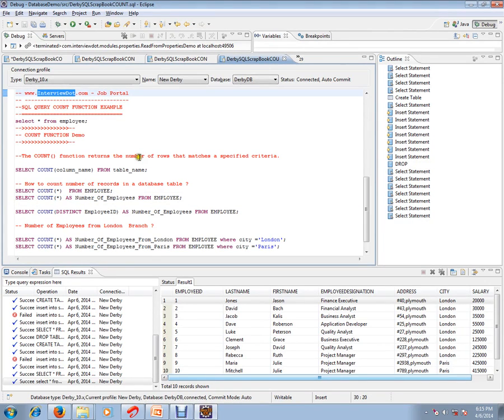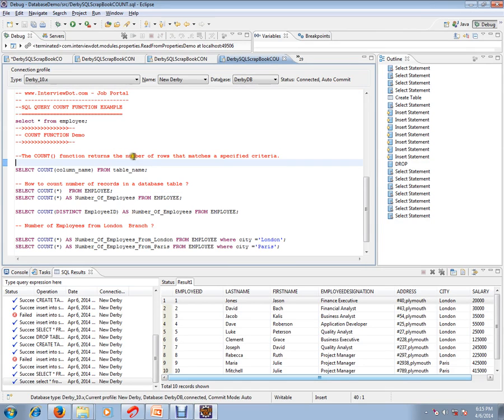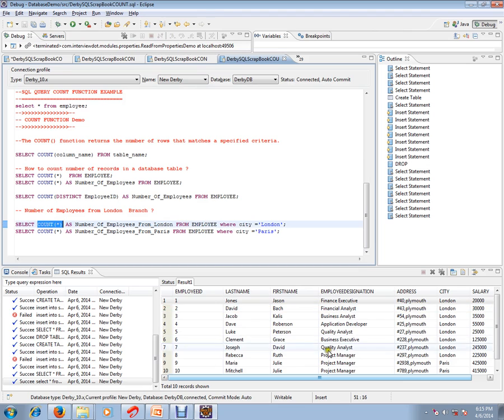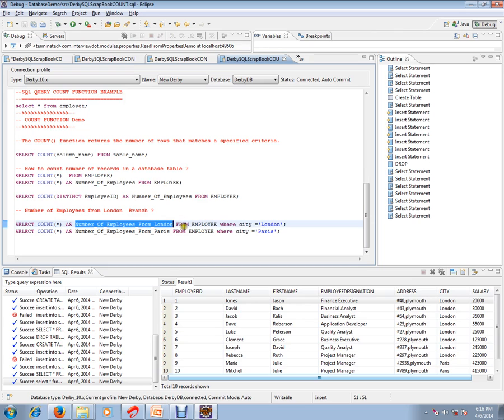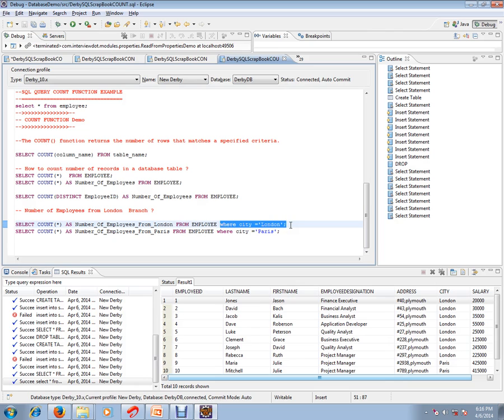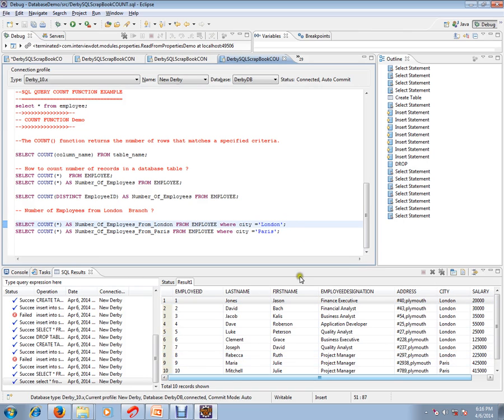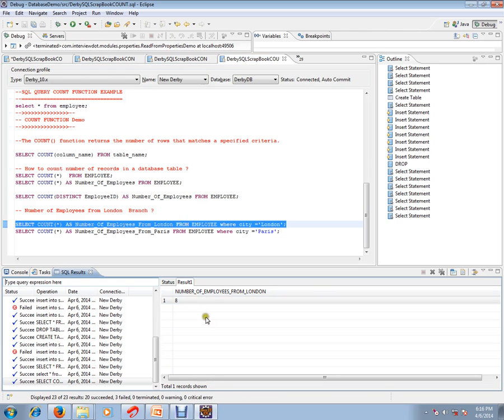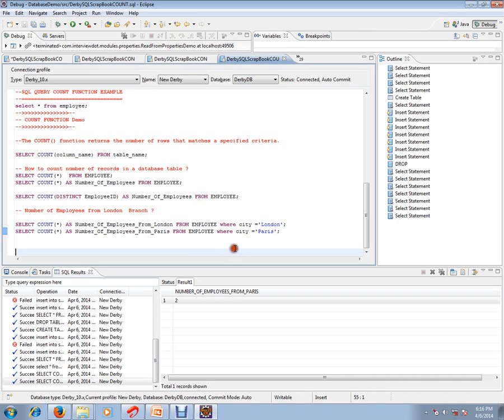SQL COUNT FUNCTION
to get notifications. SQL COUNT FUNCTION

SQL COSQL COUNT FUNCTIONUNT FUNCTION